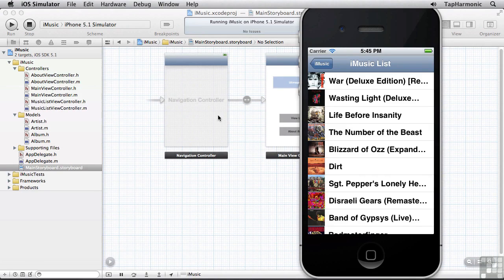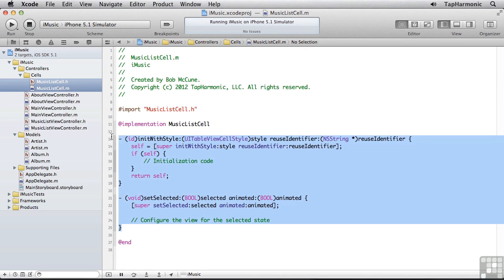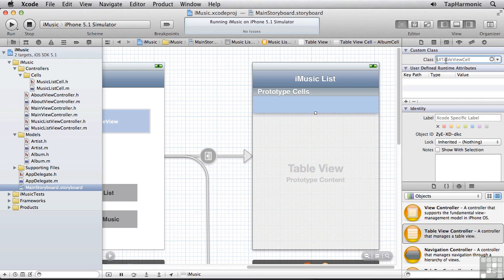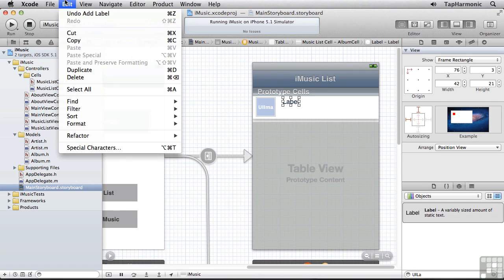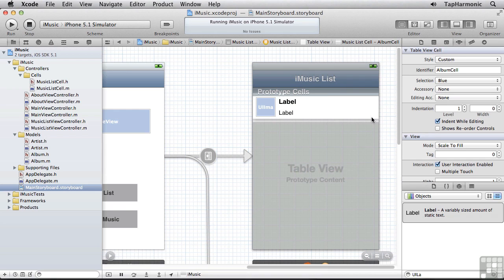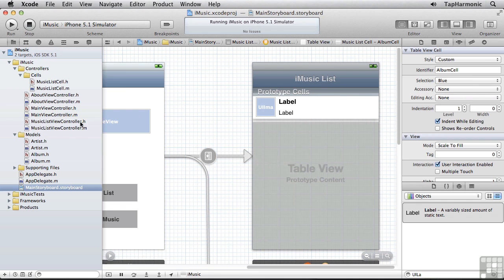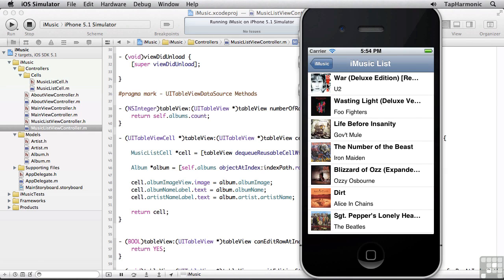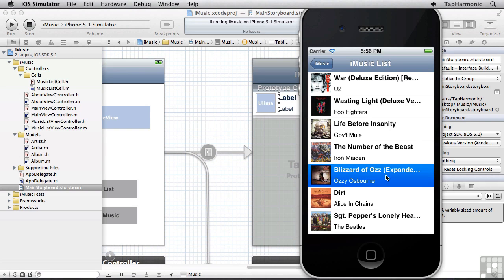IPhone tutorial Adding A Custom Music List Cell